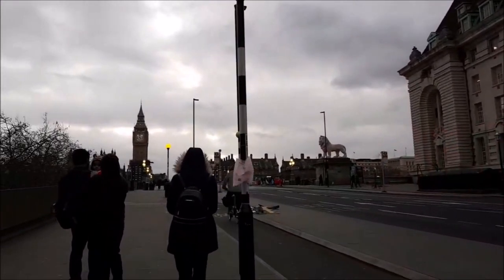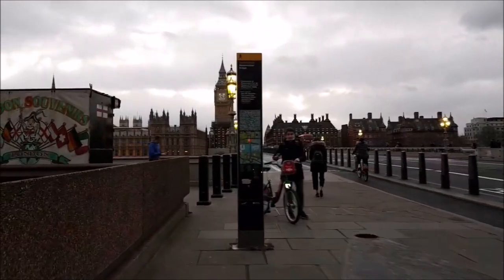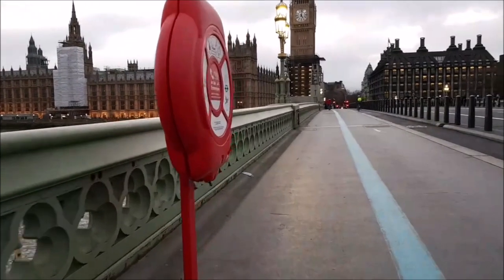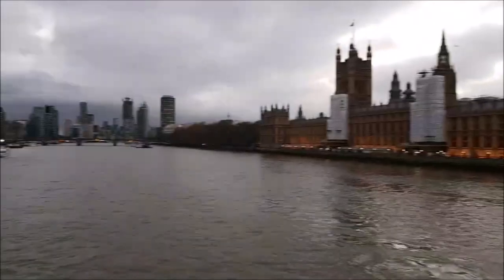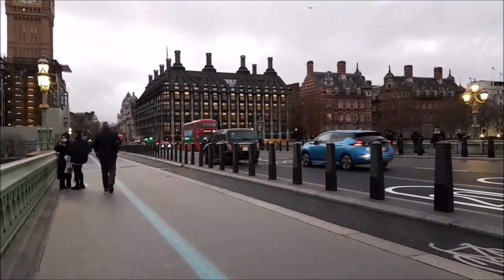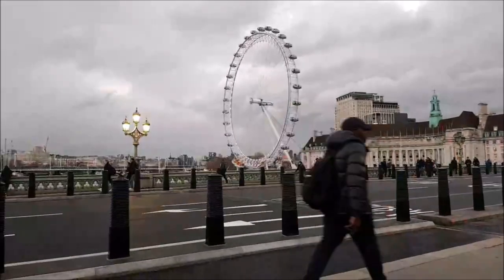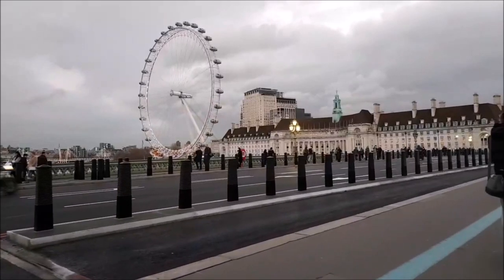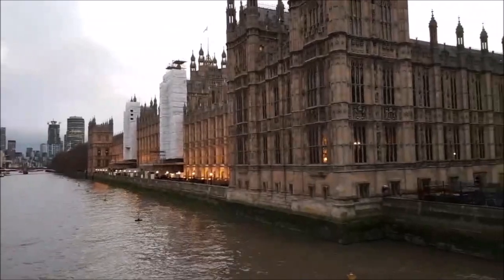A Short History of Westminster Bridge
A fascinating Bridge and Story
If you fancy Supporting me,...